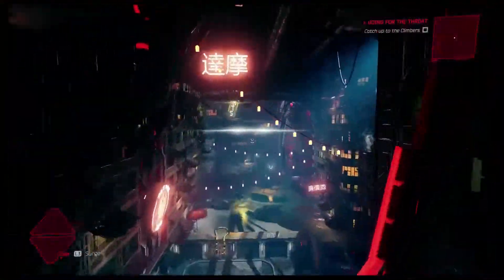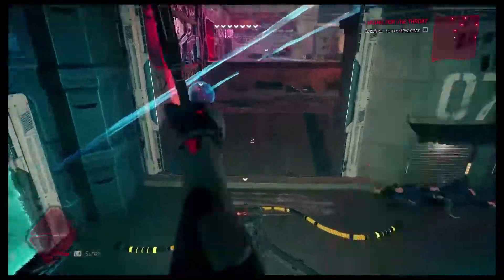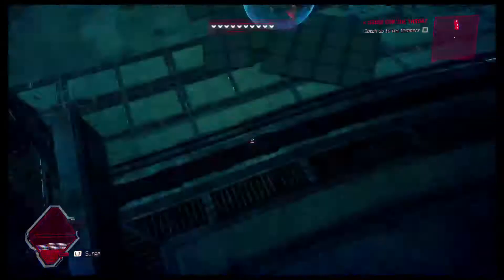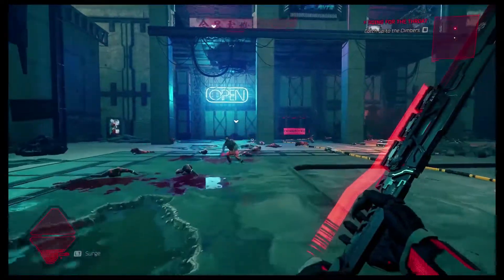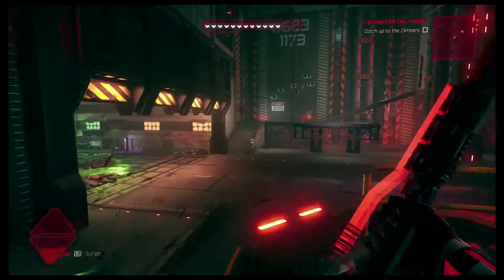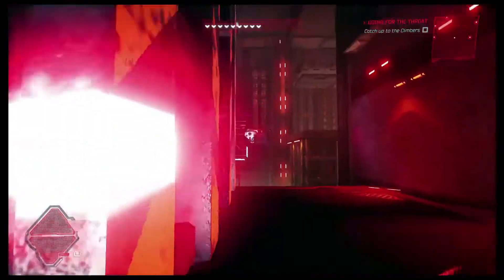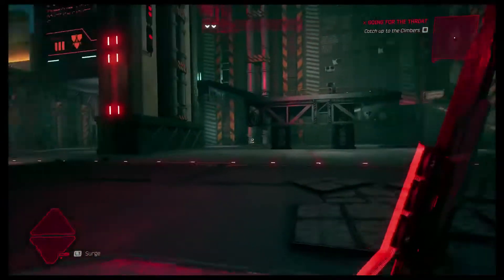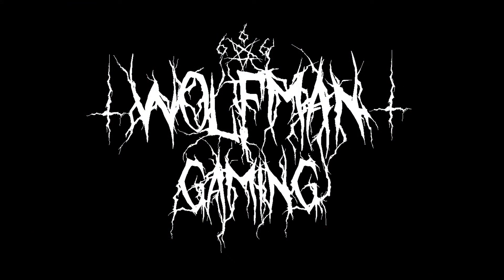Ghostrunner: Project_Hel | Ep 06: Beyond the Barricade | Walkthrough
This is my walkthrough for Ghostrunners expansion, Project_Hel

We take on the role of Hel, a ghostrunner controlled by Mara and with one goal. To take down the resistance.
In this walkthrough I will show you my best tips and tricks to get through this fun but challening expansion.

In addition to helping you beat the game, I will also show how to unlock the level specific trophies.

A Grade: Beat the first level without dying.
Obedient Machine: Beat the second level without defeating enemies.
Just A Man: Take down the first boss in under 3 min.
Up Close And Personal: Beat level four without using surge.
Legacy Drivers: Beat the fifth level without using upgrades.